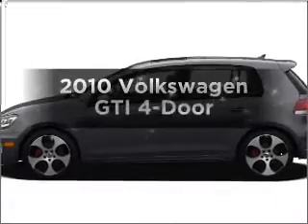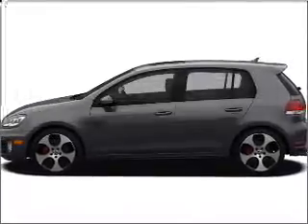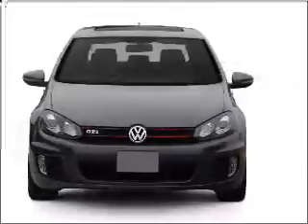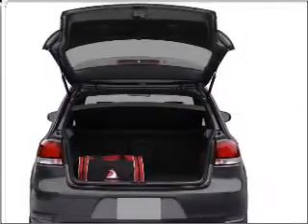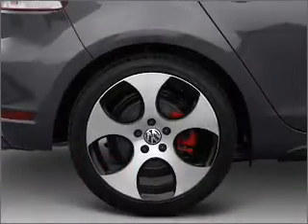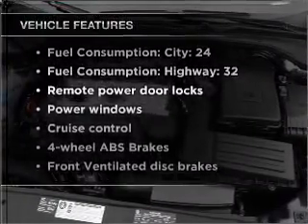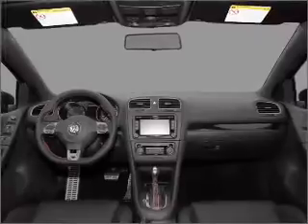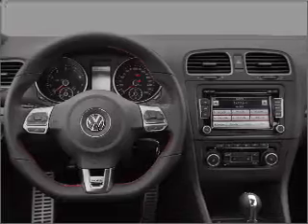2010 Volkswagen GTI - Melbourne FL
Year: 2010
Make: Volkswagen
Model: GTI
Trim: 4-Door
Engine: 2.0 liter inline 4 cylinder 16 valve
Transmission: 6-Speed Automatic
Color: Tornado Red
Mileage:
Address:
1416 S. Harb